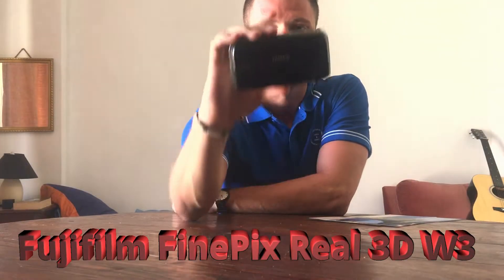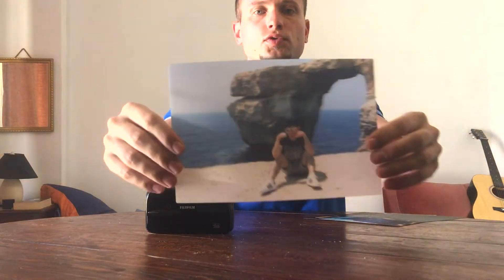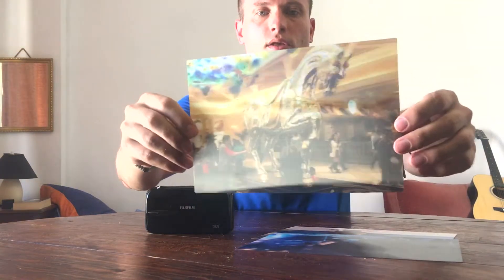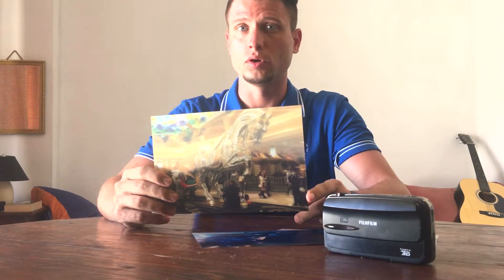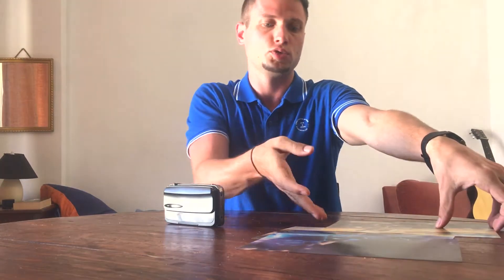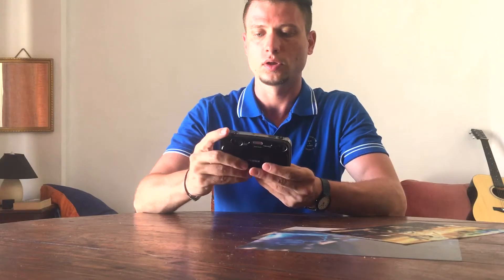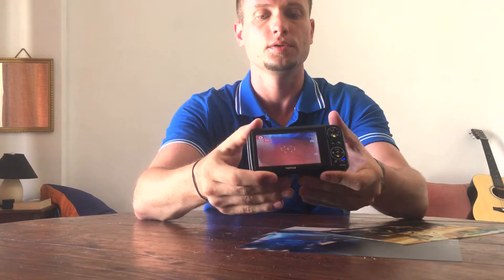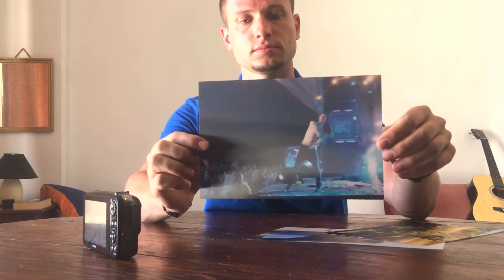0015 - Review 3D Stereoscopic Lenticular Photos from Camera Fujifilm FinePix Real 3D W3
If you like it, you may find it on Amazon

Name: Fujifilm FinePix Real 3D W3 Digital Camera with 3.5-Inch LCD (Discontinued by Manufacturer)